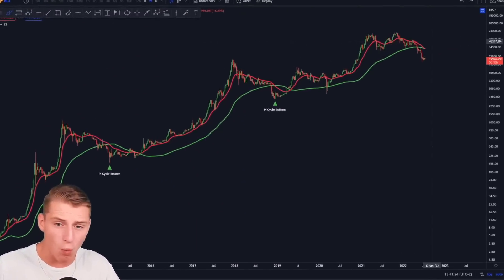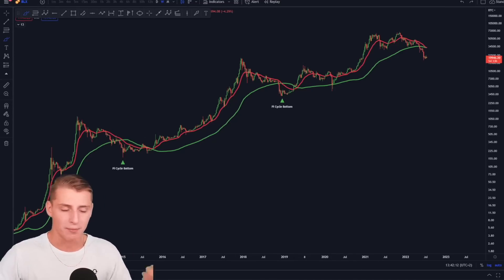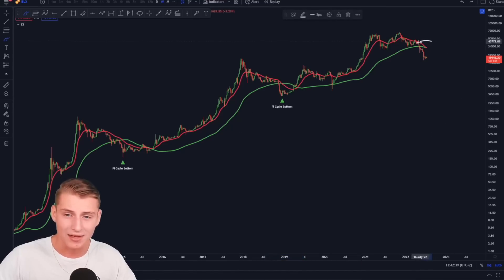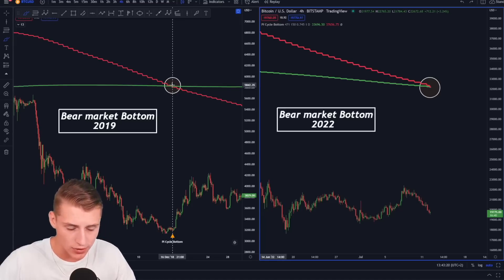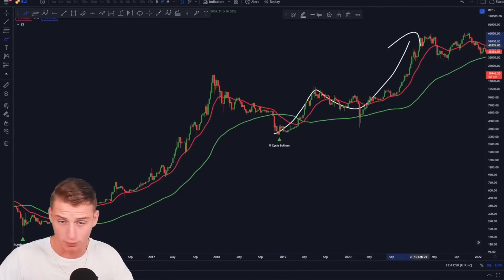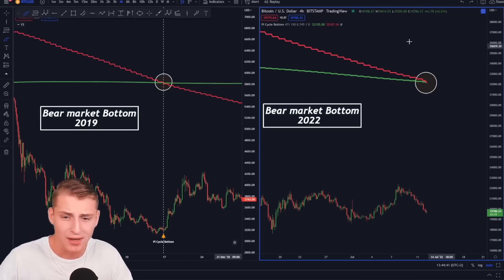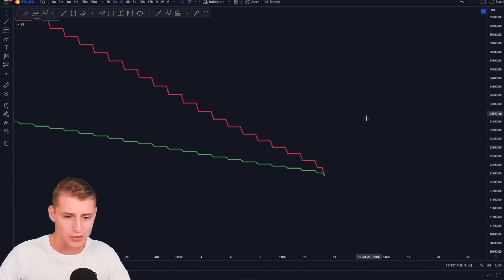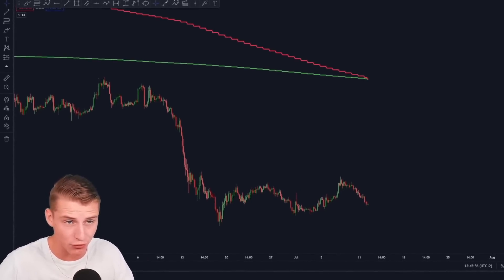INSANE BITCOIN BEAR MARKET BOTTOM SIGNAL FLASHING!!! (prepare now)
Bitcoin may be crashing, but look at this signal that is about to flash!

🔥 Get Up To *$7,000 BONUS* (Use THIS Link👆)

🔥 FREE $20 + Get Up To *$4,163 BONUS* (Use THIS Link👆)

🔥 Business?

Timestamps:
00:00 Intro